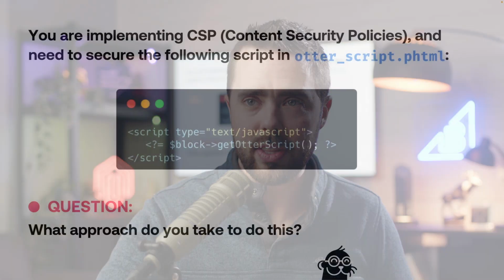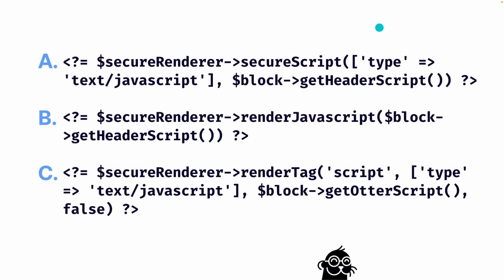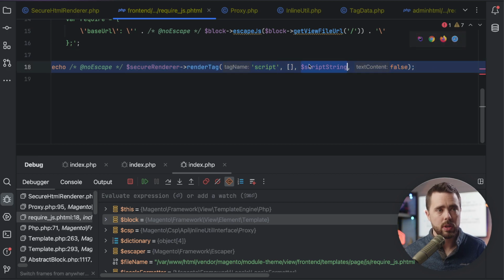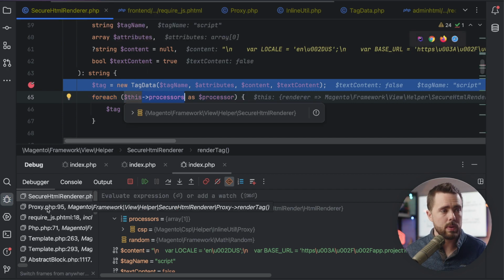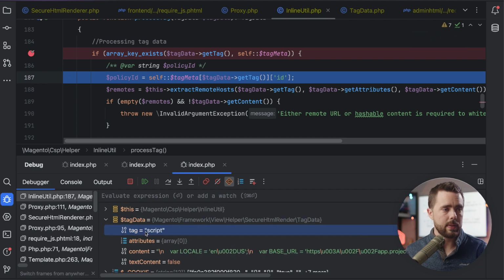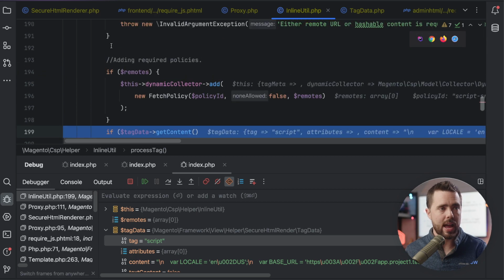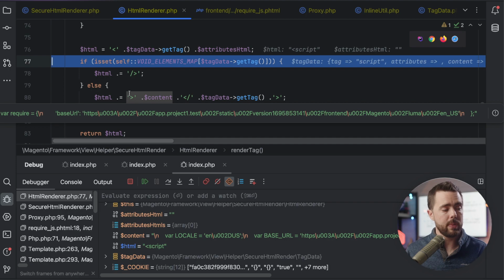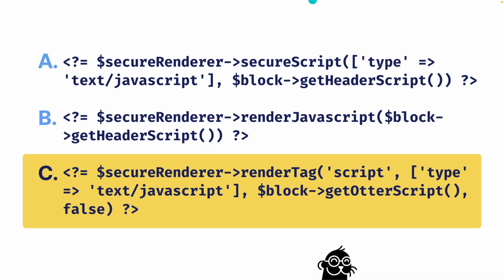Build secure applications with CSP | Knowledge Bite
You are implementing CSP (Content Security Policies), and need to secure the following script in otter_script.phtml:
‹script type="text/javascript"›
   ‹?= $block-›getOtterScript(); ?›
‹/script›
❓ What approach do you take to do this?

ℹ️ Build secure applications with CSP.
Adobe Commerce has built-in Content-Security Policy tools. When rendering a script, make sure to run it through the
$secureRenderer-›renderTag(...) method.